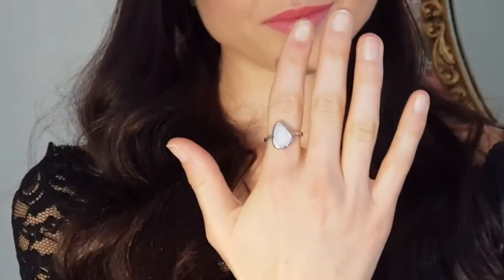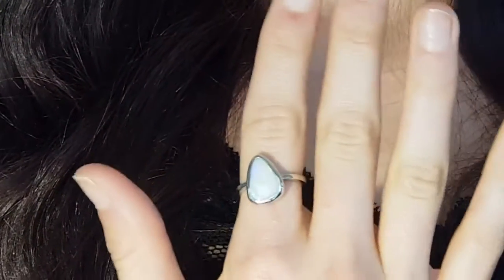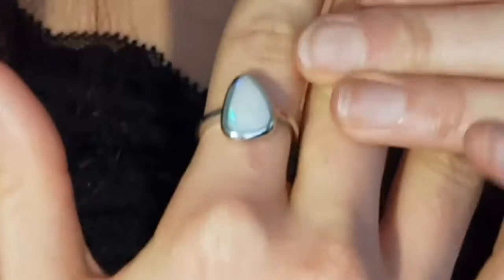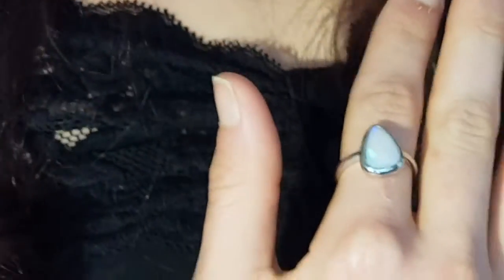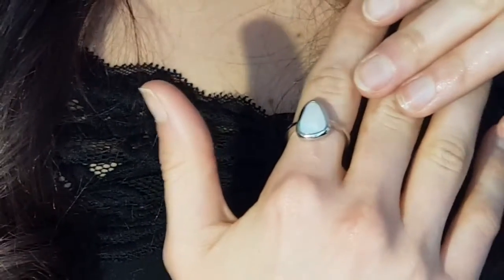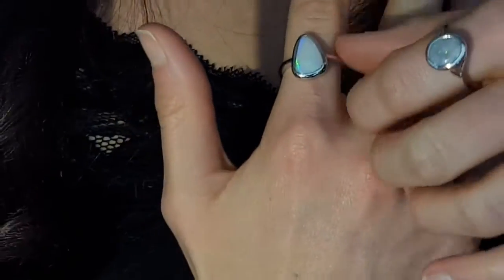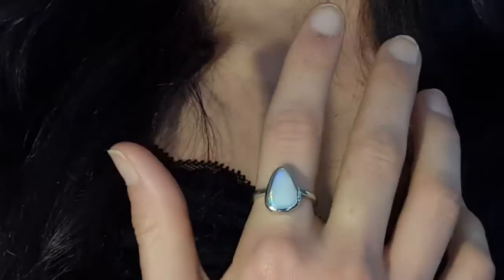Day to Day Wearable Opal Ring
Plain Classic White Opal Ring being modeled it is set at sterling silver, has lots of colours on stone, it is easy day to day to wear, 100% natural. For Natural Opal Jewellery from the website in the featured video, please go For information about opal or visit the Opal Museum in Brisbane Australia go